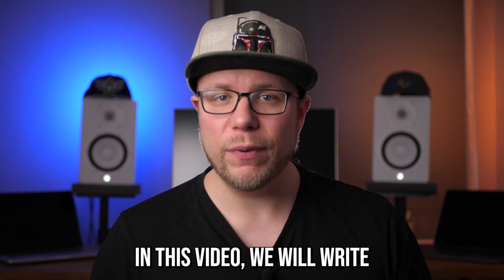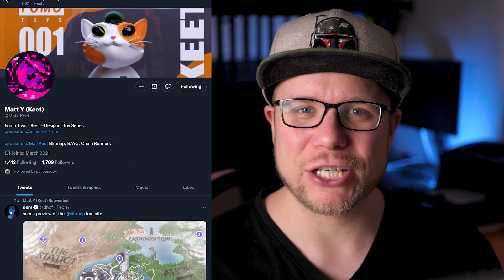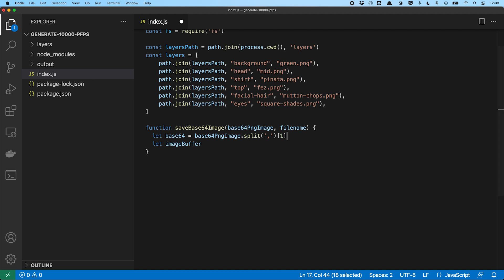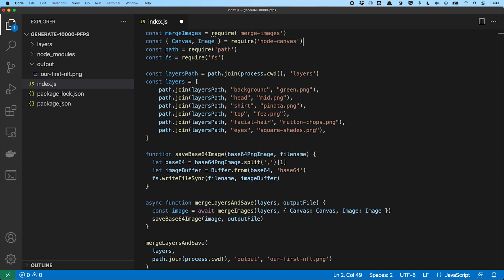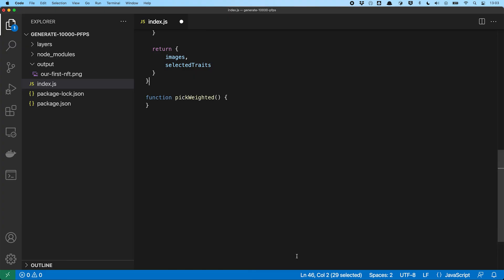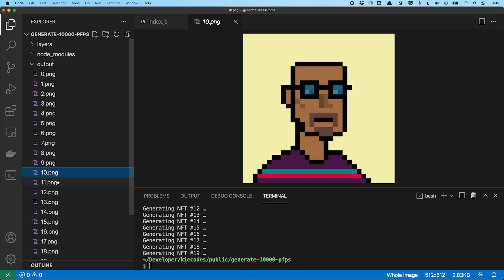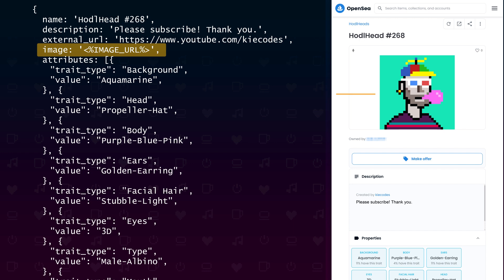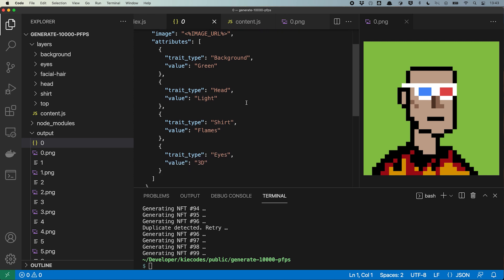Random NFT pictures in under 100 lines of JavaScript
We will code an NFT profile picture generator in under 100 lines of JavaScript. This generator will also provide you with the metadata you will need to show your collection correctly on OpenSea.

Timestamps:
00:00 The Plan
00:31 Setting up the project environment
02:04 How to combine images using JavaScript
04:27 Adding random layer selection
09:13 Preventing duplicated in an NFT collection
10:27 Generating meta data for OpenSea